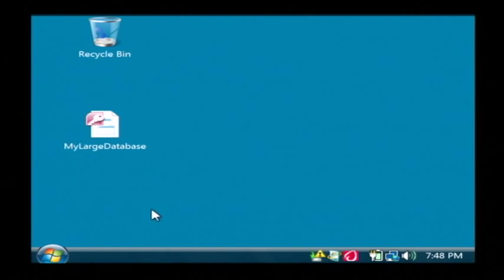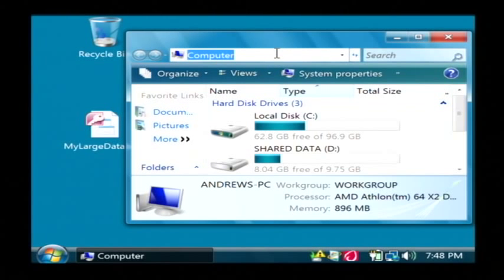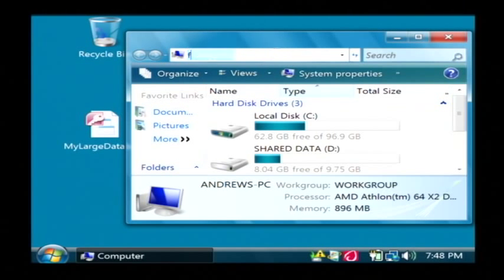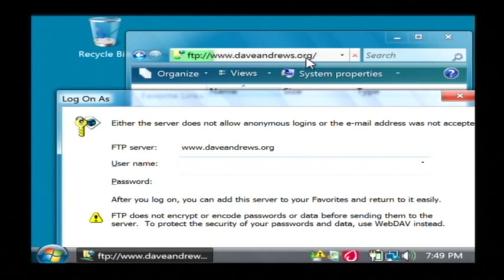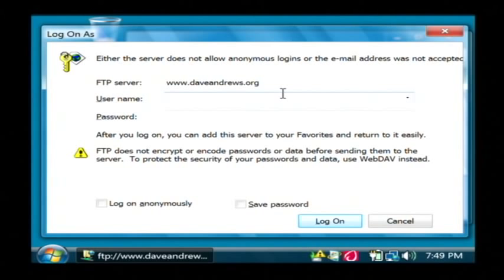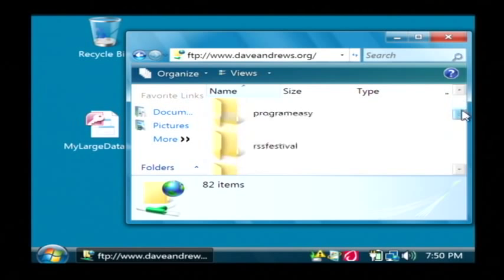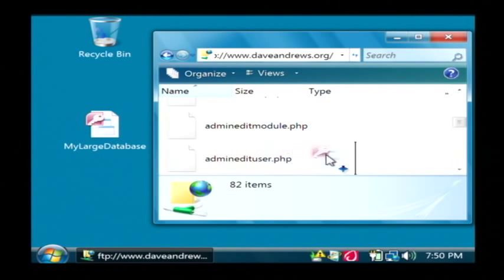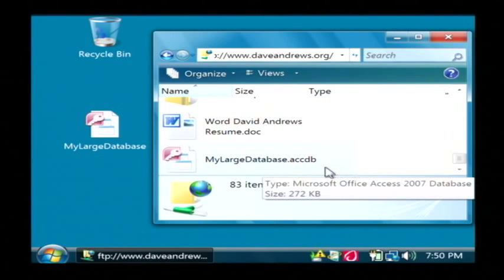Computer Information : Transfer Large Files Over the Internet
Transferring large files over the Internet is best done by using an FTP server, as many email servers restrict the file sizes that can be sent. Sign up for an FTP server to transfer very large files with information from an experienced software developer in this free video on computers.